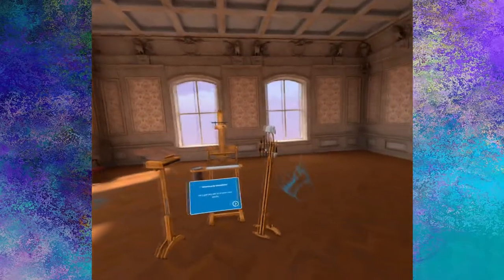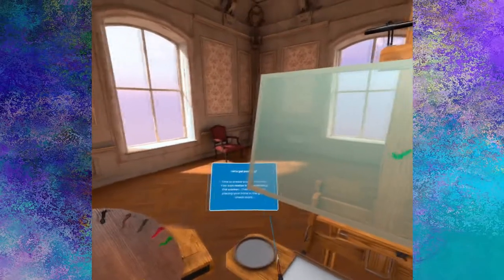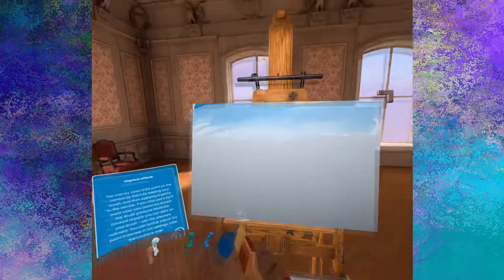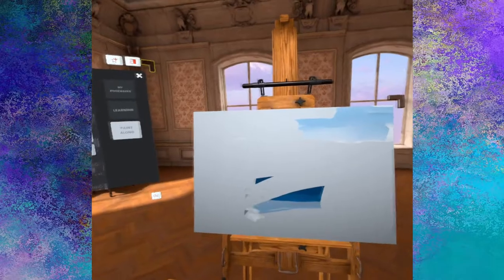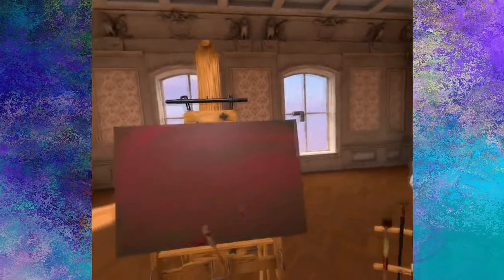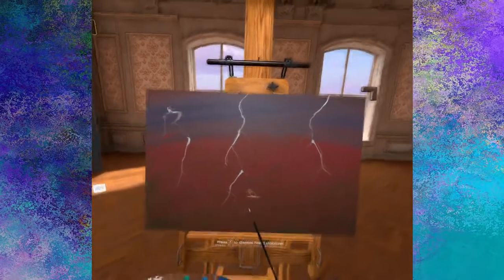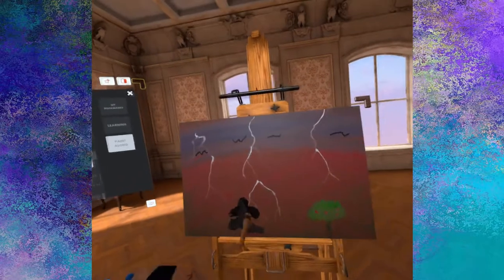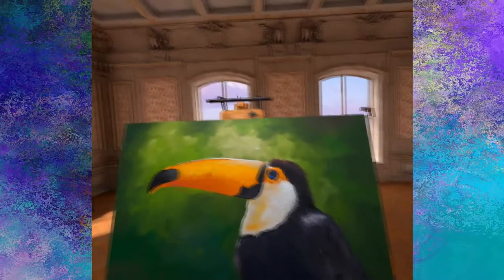Oil Painting on The MetaQuest 2 | Vermillion - Quick Look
I'm no Bob Ross but Vermillion is a pretty amazing art program available on the Meta Quest 2. Maybe with a bit of practice I could paint a masterpiece. who knows.
If you are a beginner like me or an expert artist, I'm sure this will have something to suit your talents.

Vermillion is coming to the Quest store! Curious to discover your artistic side? With Vermillion, you get to have all the joys of oil painting, without the mess. Countless people who didn't think to have an artistic bone in their body created beautiful pieces on their first try. With the upcoming release on the Quest store, Vermillion will make painting the most accessible it has ever been. With the built-in web browser you can paint along with any artist (Bob Ross anyone?), and quality of life features such as undo and the option to trace reference images on the canvas make sure you get to have fun, without frustration. I'm sure your audience will be impressed by what you create!